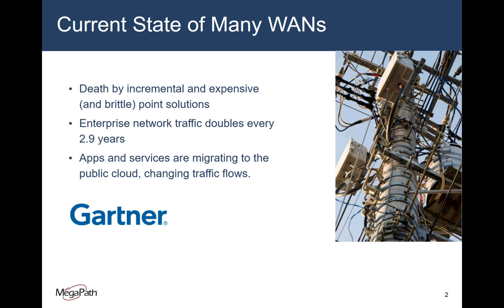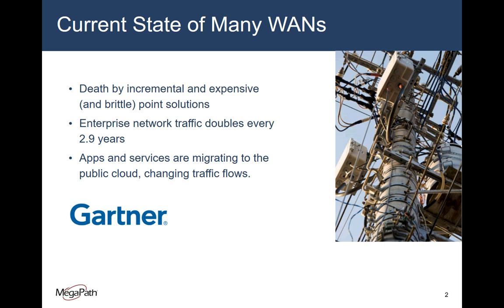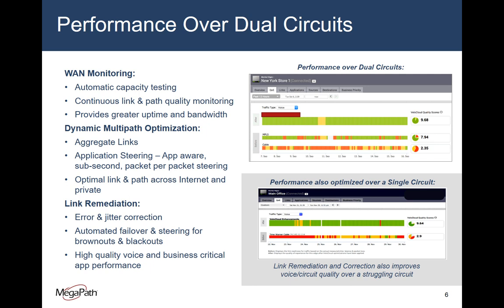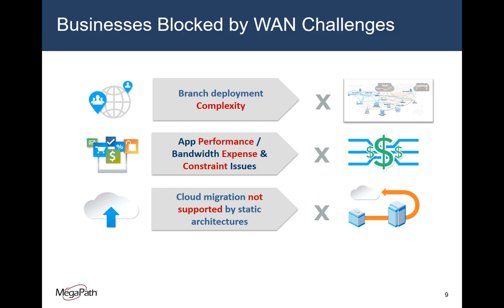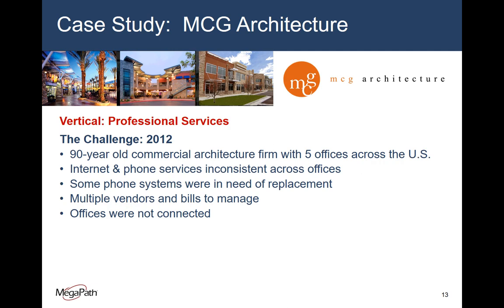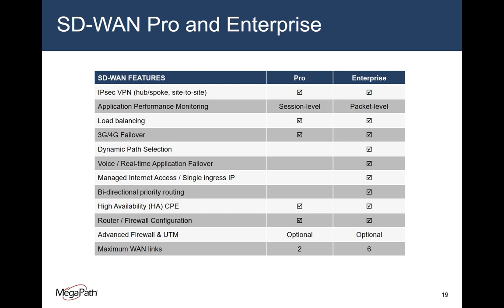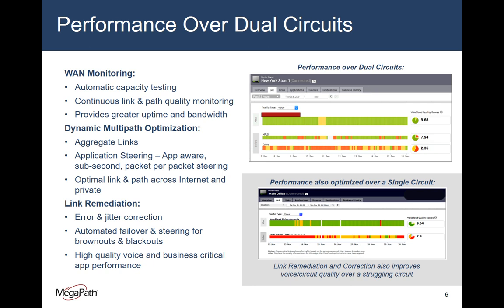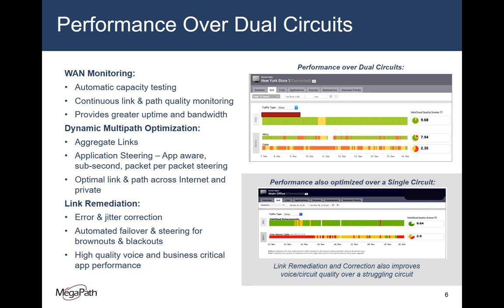Migrating from MPLS to SD WAN- 2 Case Studies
Watch our March 2018 webinar about how MegaPath helped two customers migrate their MPLS solution to SD-WAN.